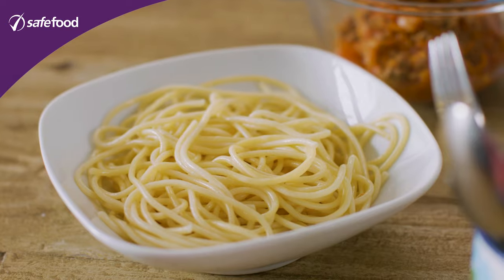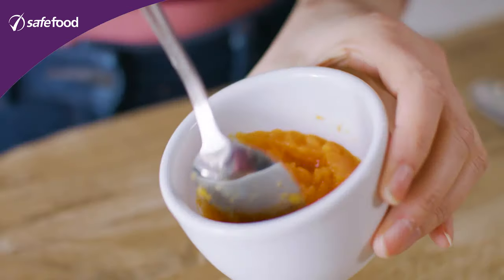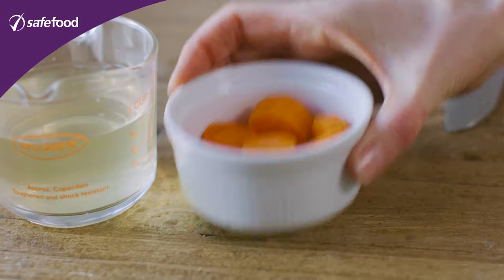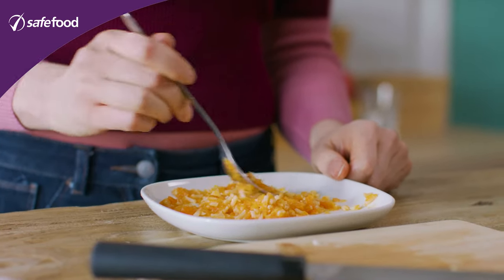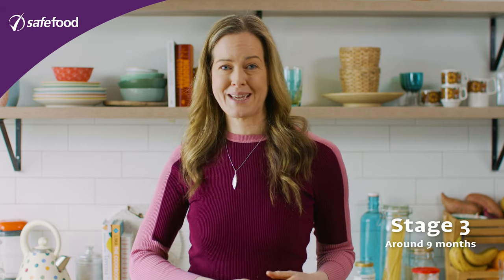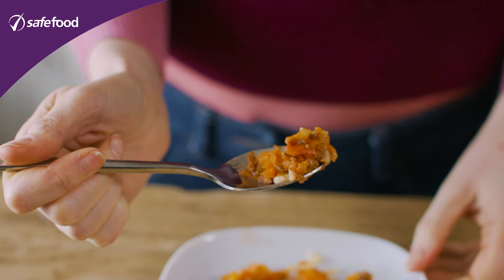How to adapt family meal of Pasta Bolognese for weaning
Dietitian Sarah Keogh shows us how to adapt a family meal of Pasta Bolognese for weaning.

By about 6 months, babies will begin to need more iron and nutrients than breastmilk or formula milk alone can provide. Introducing foods at this age also helps them develop important skills such as learning to feed themselves and the different textures help develop muscles that are important for speech.

You can use meals you are already eating as a family for weaning. This means you know exactly what they are eating and you can help them become familiar with the tastes and textures of family meals.

safefood is a government body promoting healthy eating and food safety on the island of Ireland.